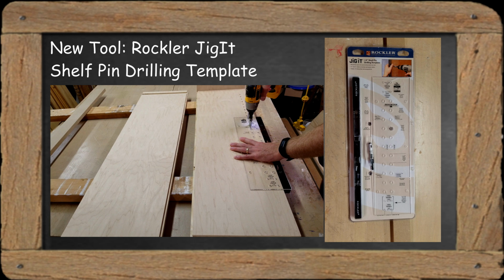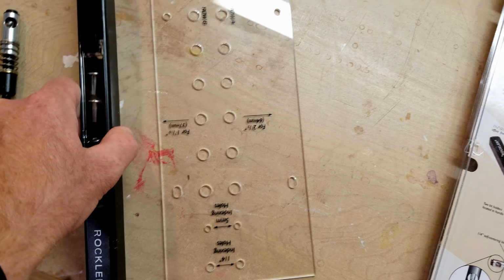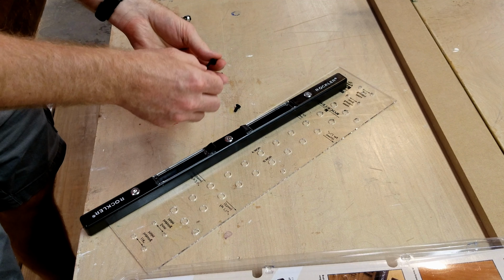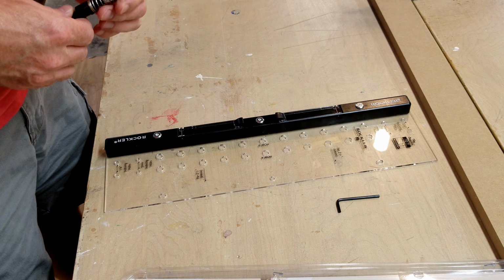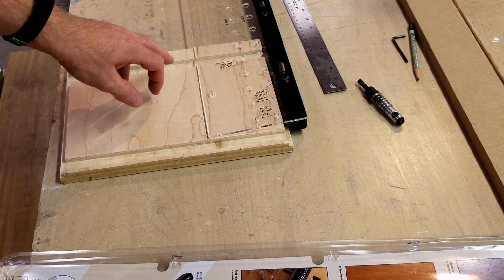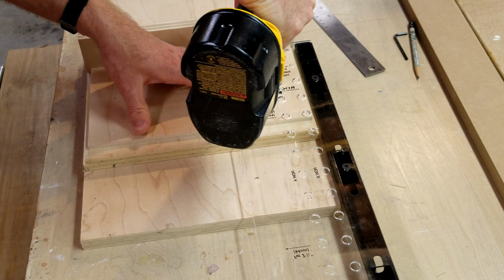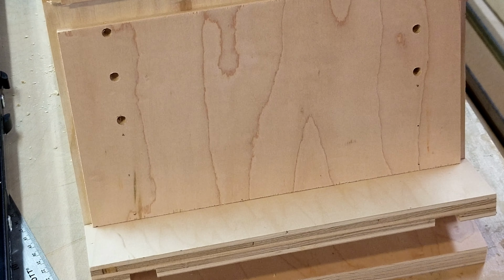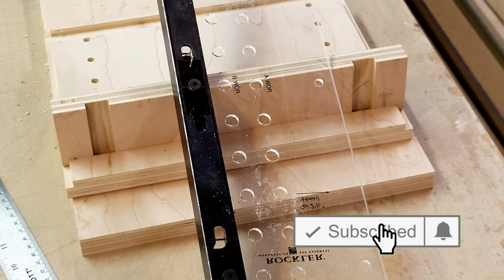Easy Shelf Pin Drilling, Rockler JIG IT Shelving Jig - SBW#34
Building Cabinets often requires drilling man shelf pinholes. Using a good system is crucial in order to efficiently get this task done as quickly as possible. That is where the Rockler JIG IT Shelving Jig came in handy for me. This jig made easy shelf pin drilling. I ended up drilling hundreds of holes with this jig with only one downside, I was moving so quick the bit got hot causing wear on the acrylic template.

In this video, I show how I unpackaged, assembled, and used Rockler JIG IT Shelving Jig. Yes, you could make your own jig but this was a quick score for me.  I've provided a link to the project below if you want to check it out.

Timecodes
0:00 - Intro
0:18 - Rockler JigIt Shelf Pin Drilling Template
1:32 - Jig Assembly
4:48 - Sample Usage
7:12 - Sample Results
8:19 - Real Video Clip on Cabinet Sides

on this How-To.

Equipment and Materials
○ Rockler JIG IT Shelving Jig and 1/4" Bit Set
○ DeWalt DC825 Impact Driver

MY GEAR
○ Samsung Galaxy S8

Some of the links in my video descriptions are Amazon Affiliate links, which means at no extra cost to you, I will make a small commission if you click them and make a qualifying purchase.